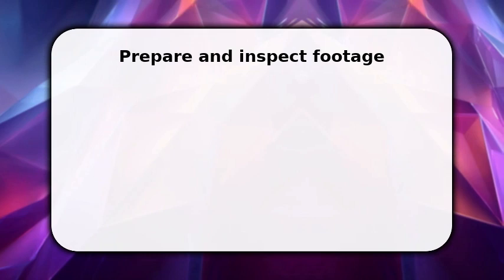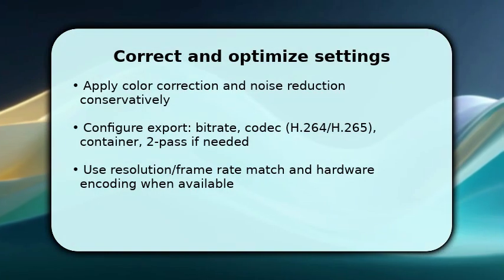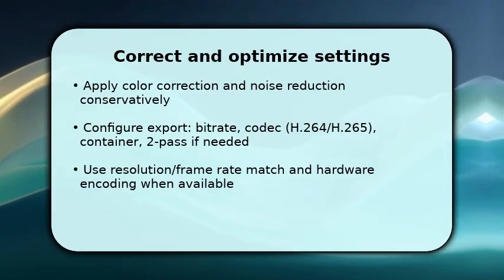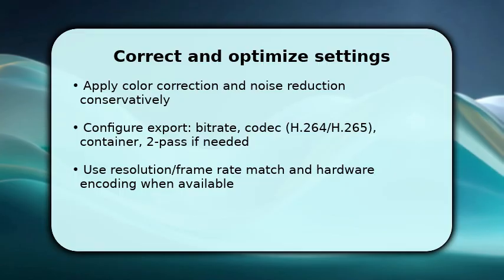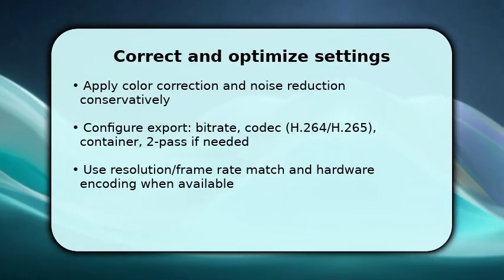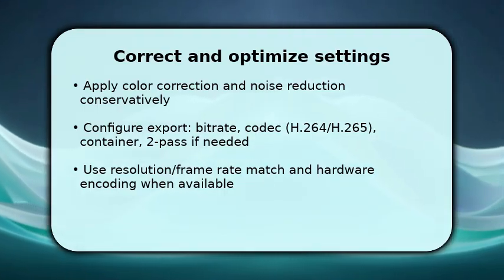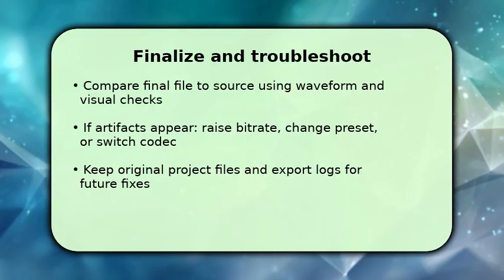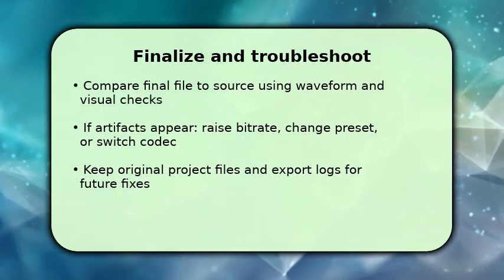How to Fix Quality on Videos - Easy Guide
Discover the secrets to enhancing video quality right from your editing software. This easy guide walks you through adjusting resolution, color correction, and noise reduction techniques for a professional finish on any project.

video enhancement, quality fixer, editing tips, resolution improvement, color grading, noise removal, final touches, professional video editing, post-production quality, streamlined workflow